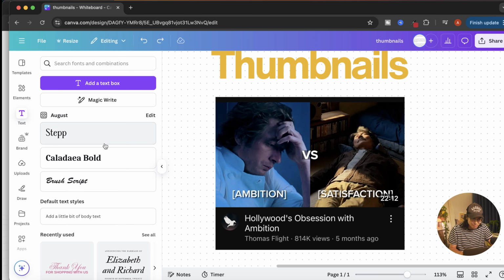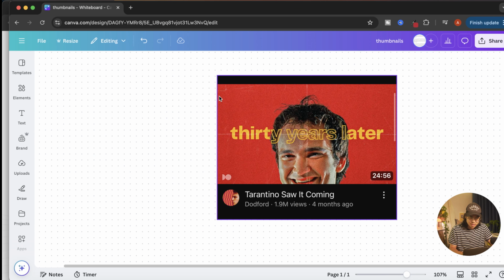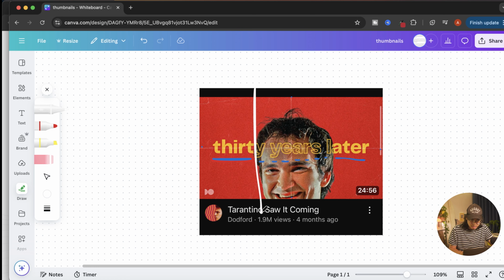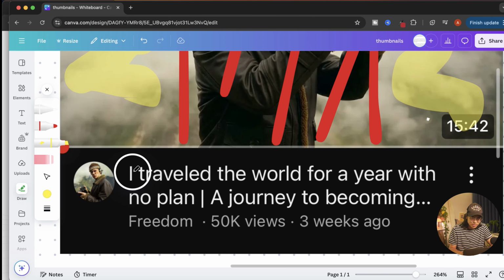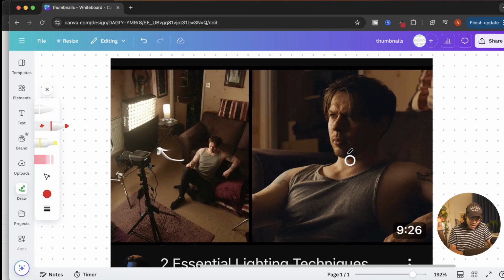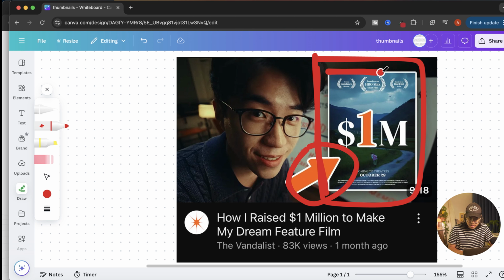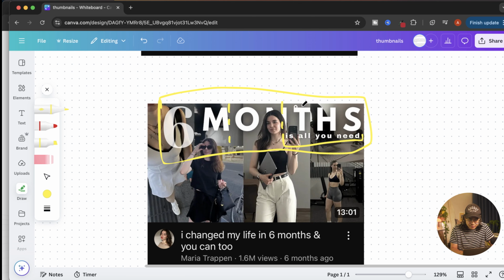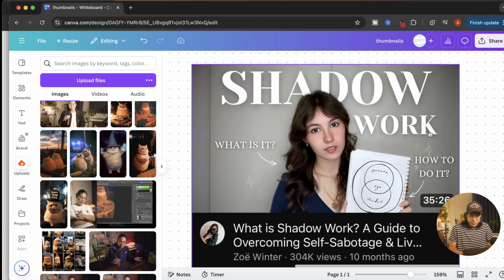10 thumbnails styles for creators (that gets views and make you standout)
Timestamps:
00:00 Intro
00:31 Thumbnail 1
03:05 Thumbnail 2
04:58 Thumbnail 3
08:40 Thumbnail 4
10:59 Thumbnail 5
12:45 Thumbnail 6
13:50 Thumbnail 7
15:25 Thumbnail 8
17:24 Thumbnail 9
19:16 Thumbnail 10

Big creators have the advantage of getting reach so they can use these generic thumbnails. But if you're a smaller creator you NEED to be unique.

What works for Mr. Beast isn't gonna work for you.

Credits is given where it's due! The screenshots I have include all the names of the original creators.